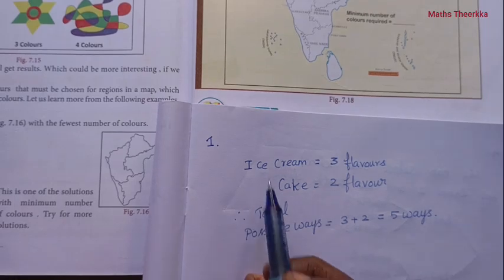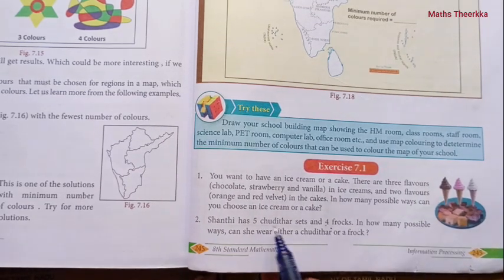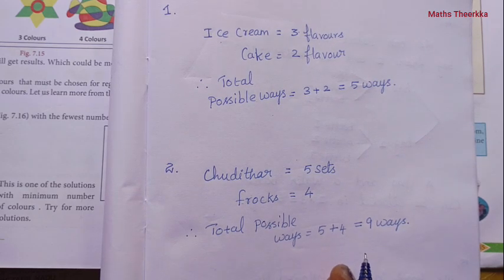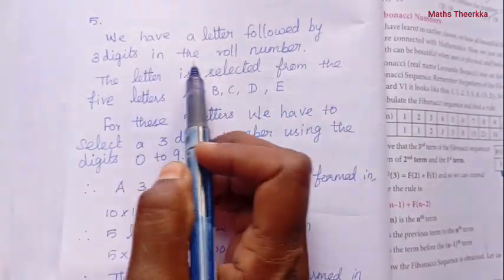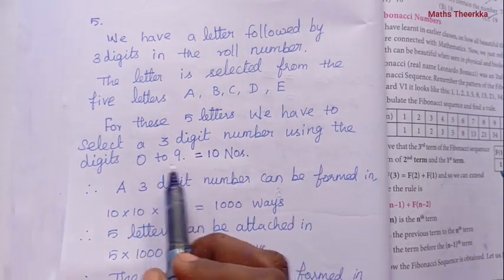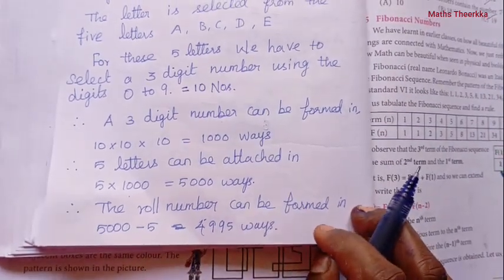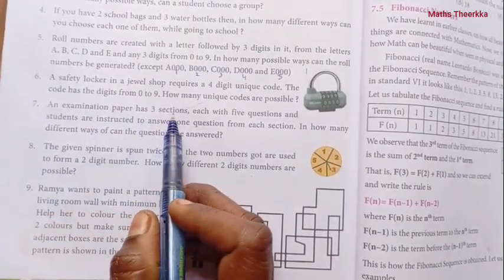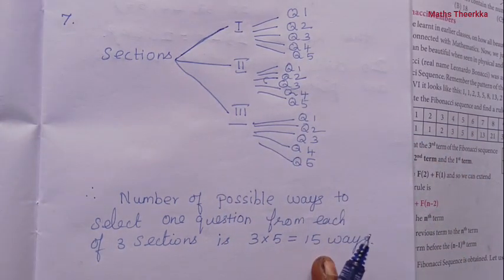8th maths exercise 7.1 | Chapter 7 | Information Processing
8th standard maths exercise 7.1 chapter 7 information processing lesson book back exercise all question with answer solution
8th std maths exercise 7.1
00:00 1st sum
01:51 2nd sum
02:49 3rd sum
04:18 4rd sum
06:13 5th sum
08:34 6th sum
10:02 7th sum
11:16 8th sum
14:18 9th sum
16:10 10th sum